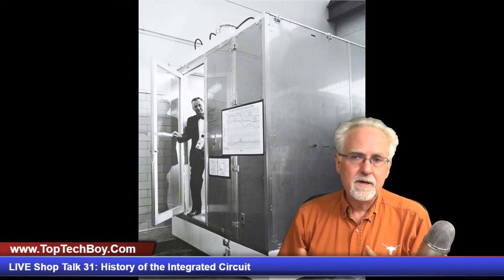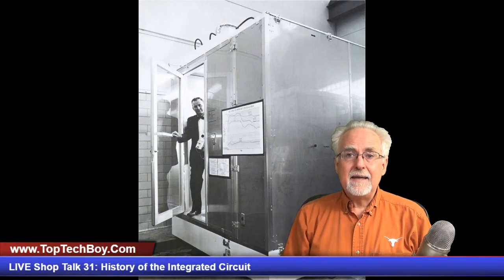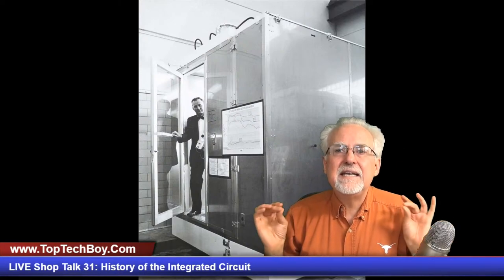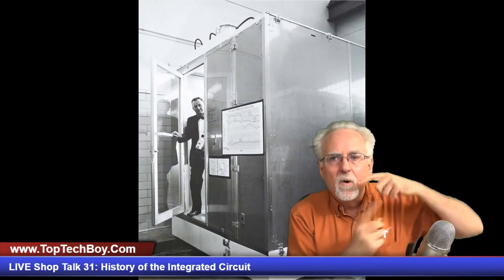LIVE Shop Talk 31: History of the Integrated Circuit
In this video I describe how modern integrated circuits and computer chips are made. I will show a facility which I managed which made radiation hardened integrated circuits and novel nanotechnology components.